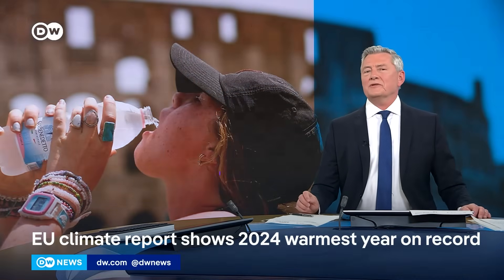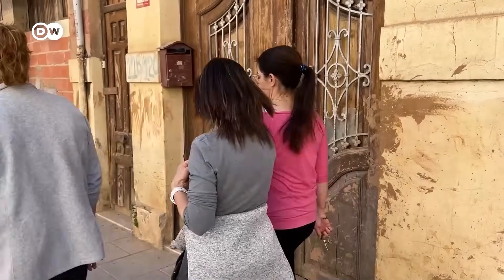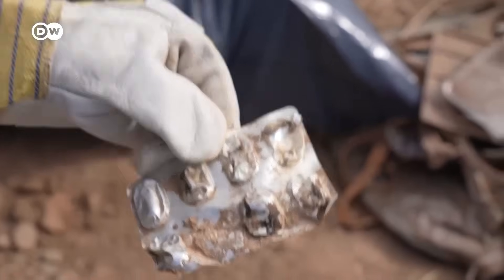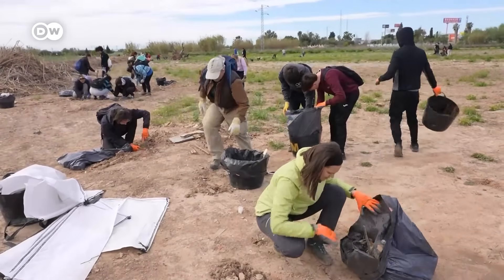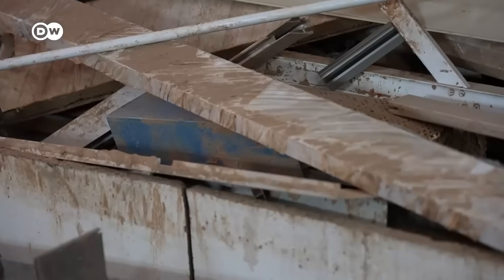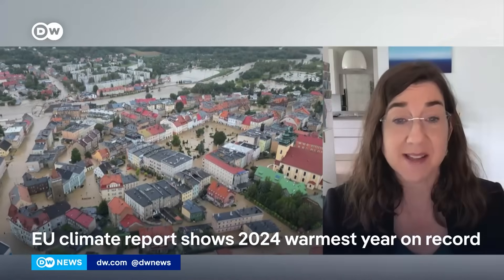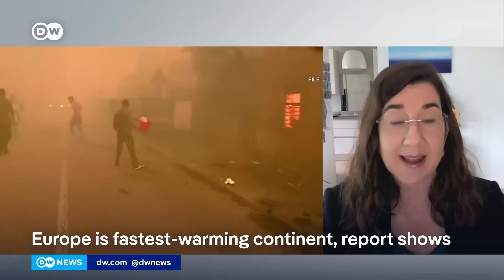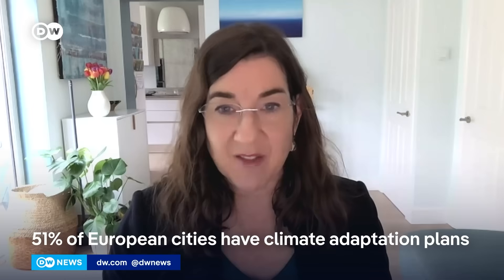2024 was the hottest recorded year. What's Europe doing to adapt? | DW News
Flooding in Europe reached its worst level in over a decade in 2024 — with nearly a third of the continent’s rivers breaching flood thresholds. That’s one of the key findings in a new report from Copernicus and the World Meteorological Organization. In Spain’s Valencia region, the damage is still being felt after October’s floods. Local officials are now proposing new defences — but many worry they may come too late.

Chapters:
0:00 Europe and climate chance
3:19 Samantha Burgess, Copernicus Climate Chance Service